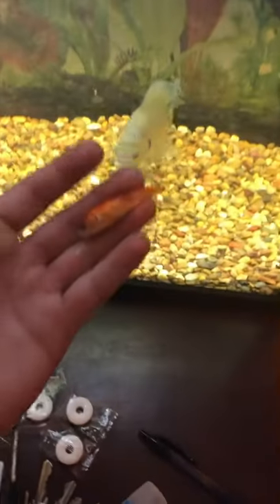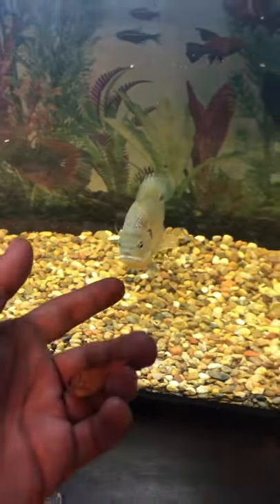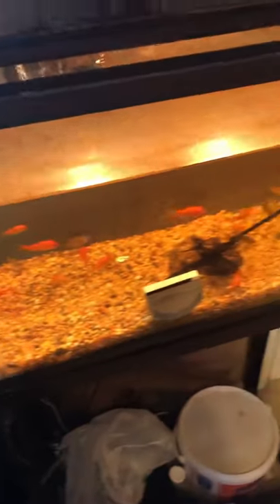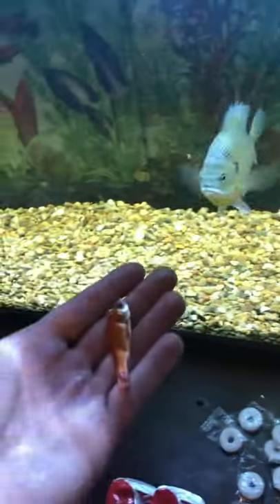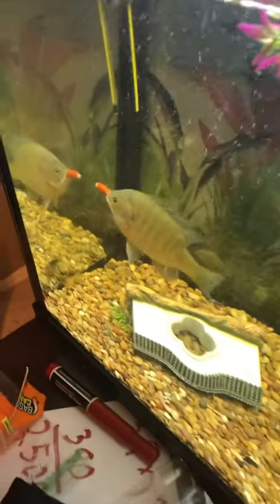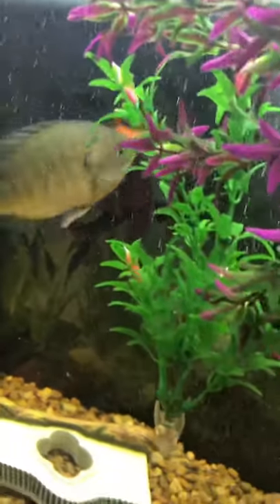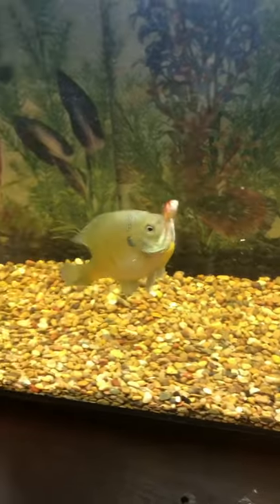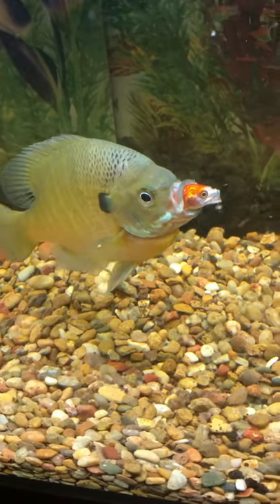Goldfish vs Bluegill